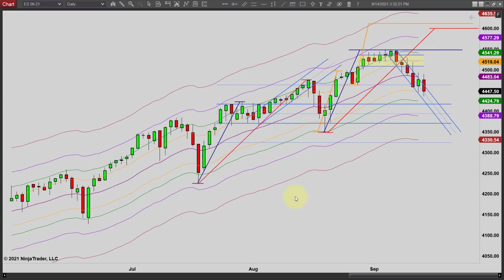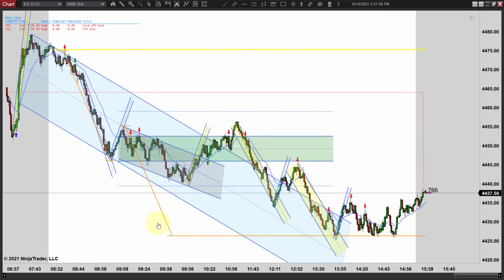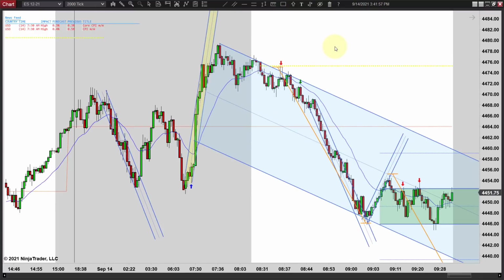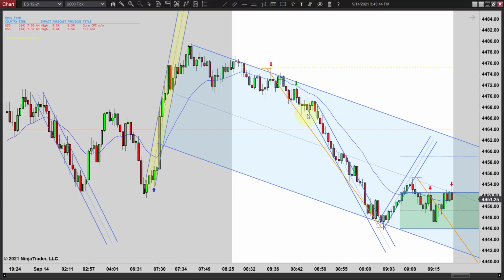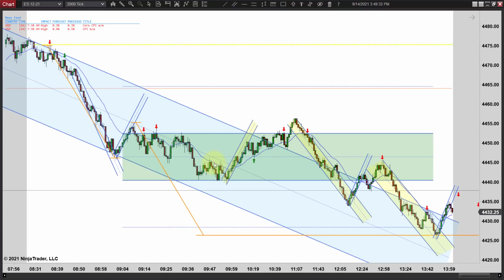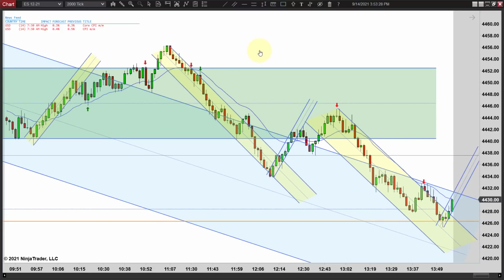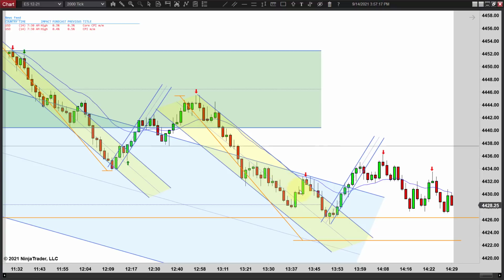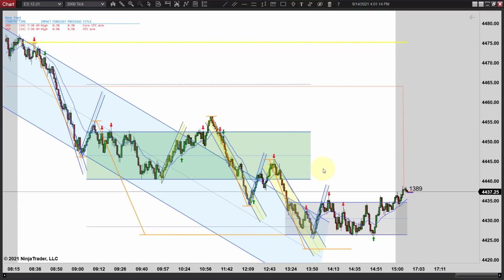Price Action Trading - Continued Downtrend - Episode 091421